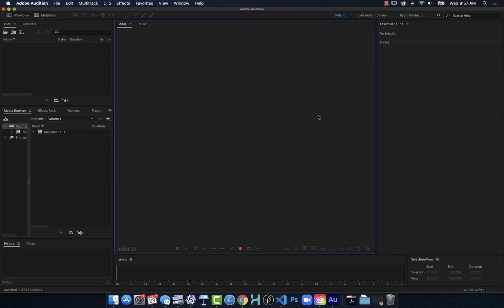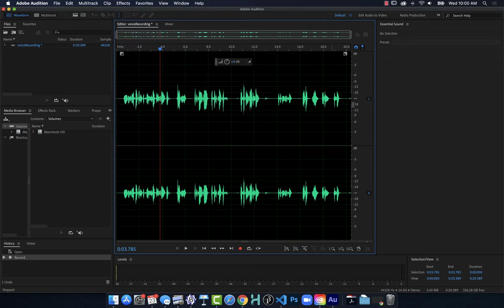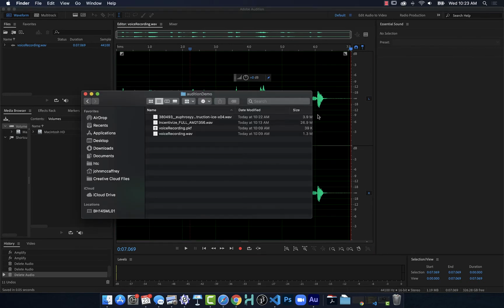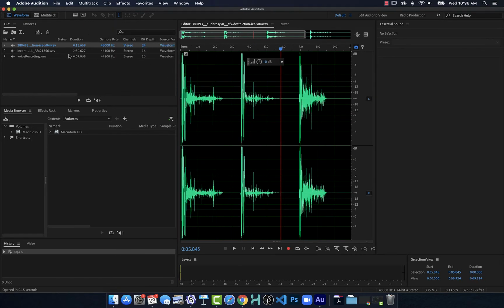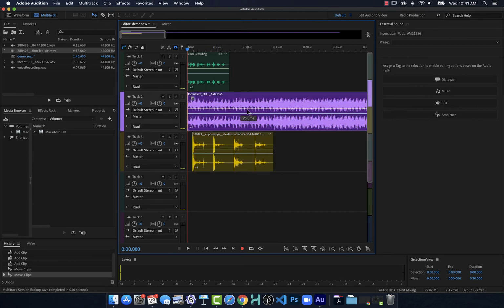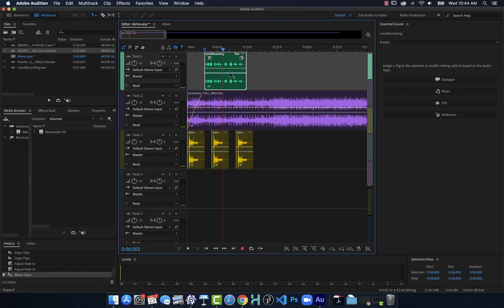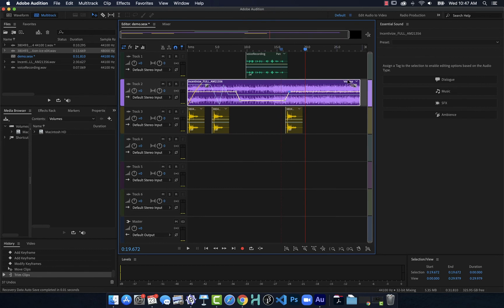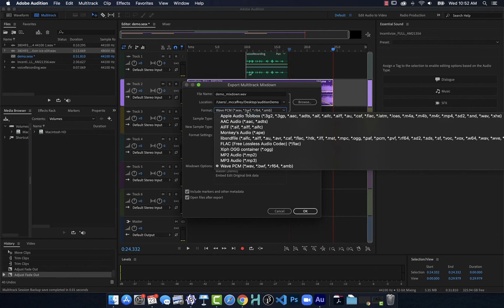Getting Started with Adobe Audition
Walkthrough for creating a multitrack session in Audition. Recording voice audio, simple edits, opening files, creating a multitrack, fades in and out, volume and panning enveloping, and exporting mix down MP3.